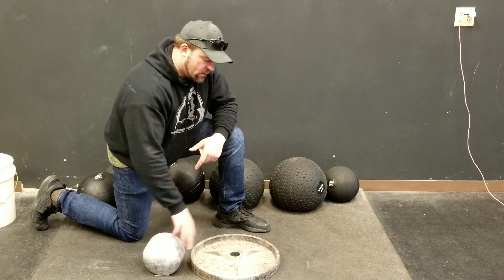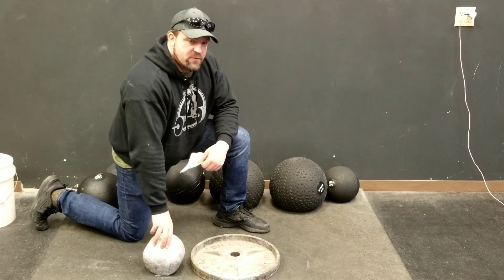What Grip Exercises Cause Finger Pulley Tears? (26/31)